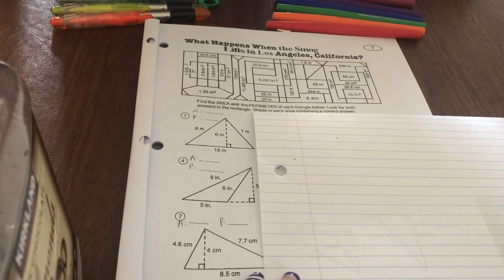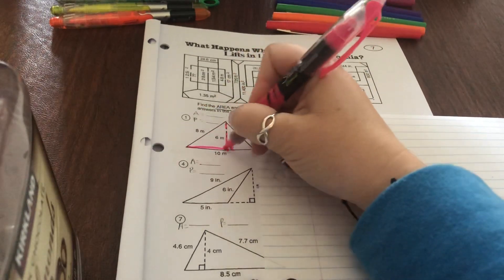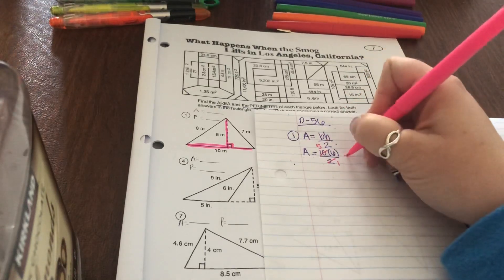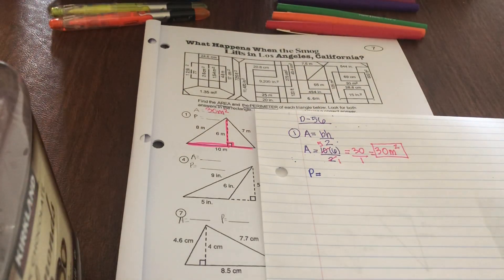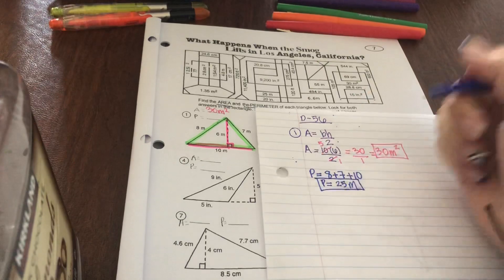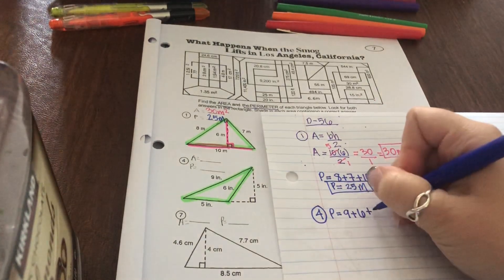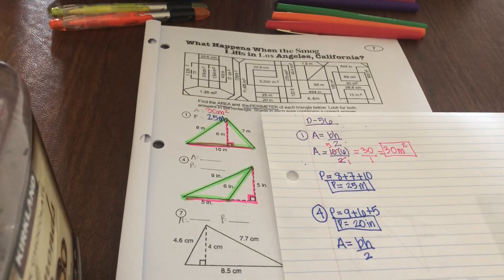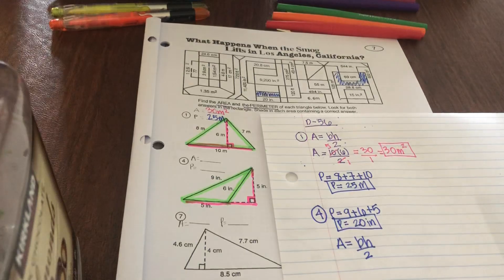Getting started on D-56 Pizzazz Wrksht